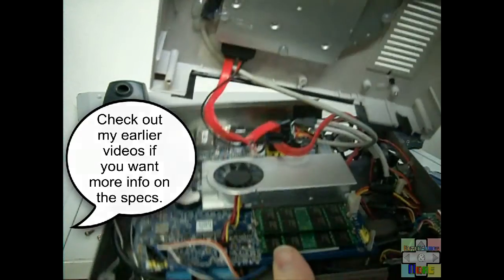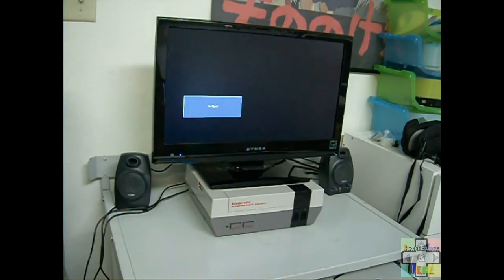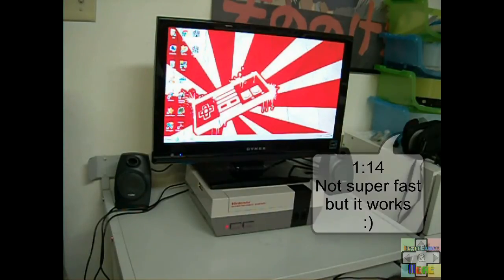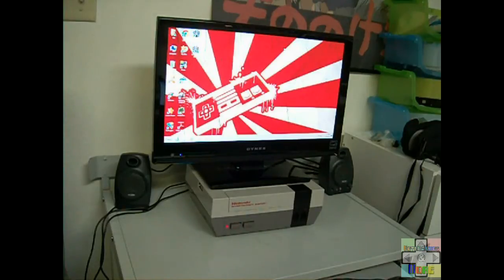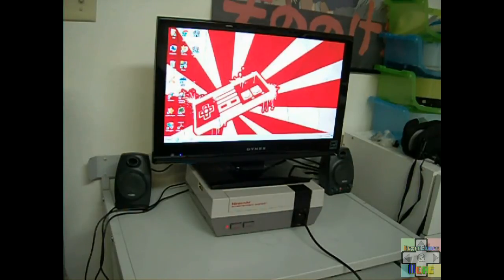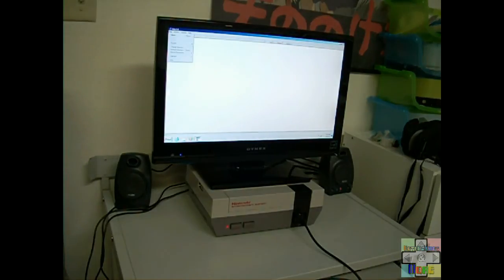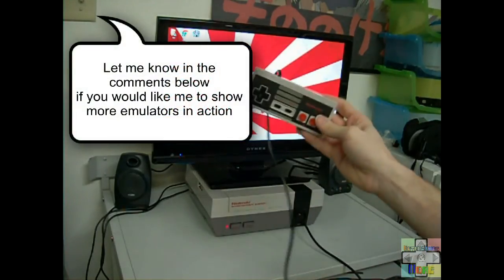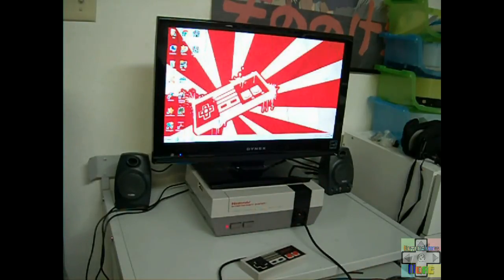NES PC Overview, Boot Up, & Emulation